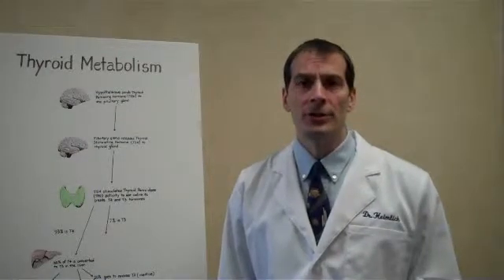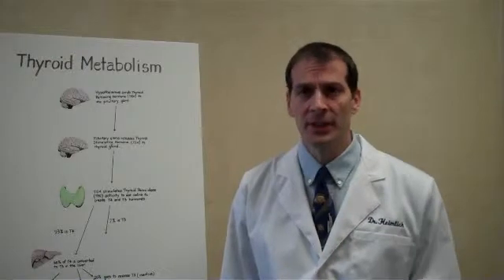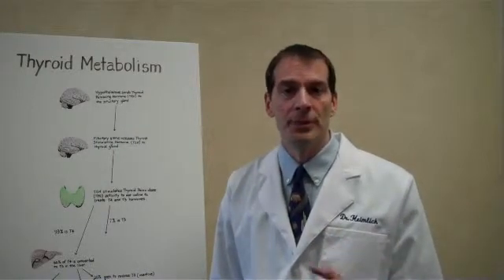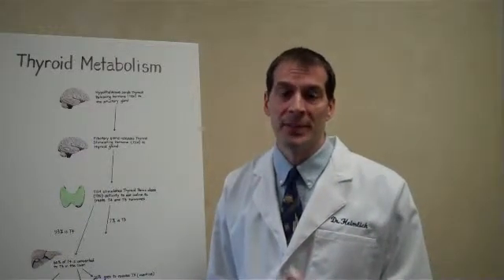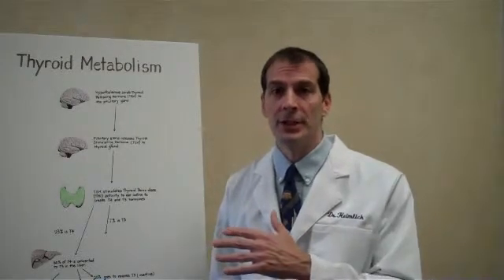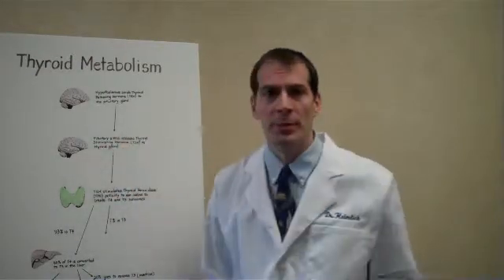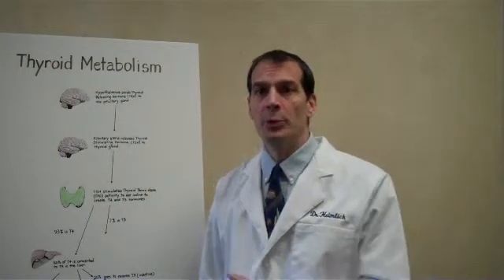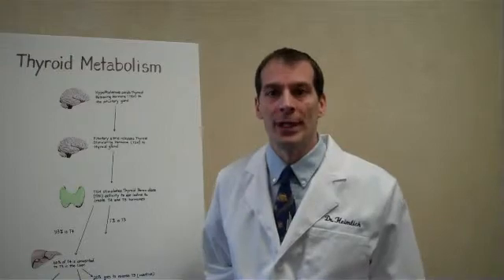Thyroid and Hypothyroid Natural Treatment Options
Dr Chris Heimlich, DC explains the different reasons for thyroid problems.